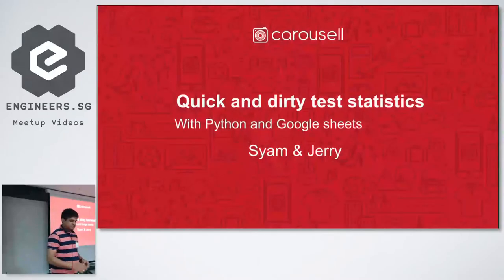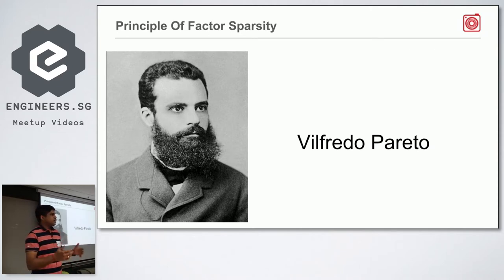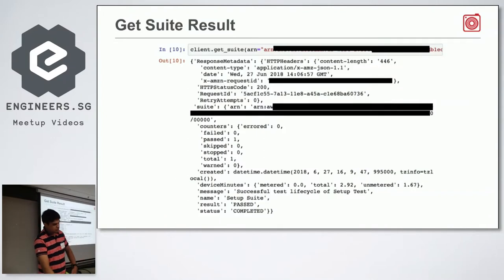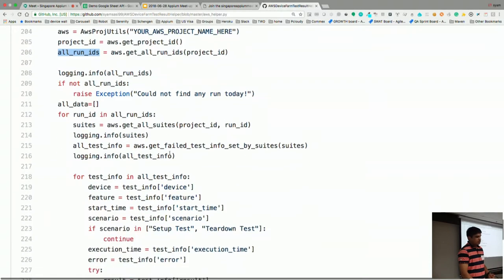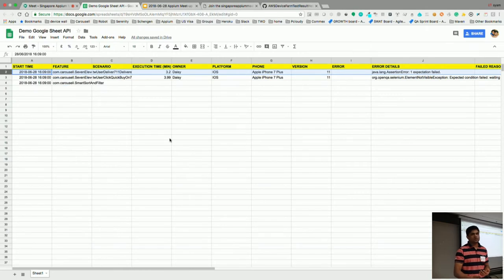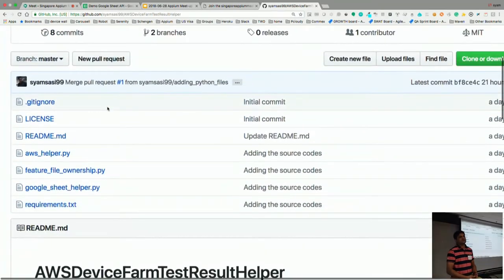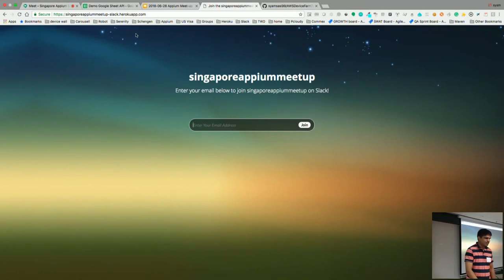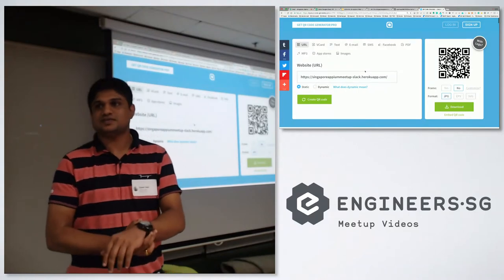Quick and dirty test statistics with Python and Google Sheets - Singapore Appium Meetup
Speaker: Syam Sasi